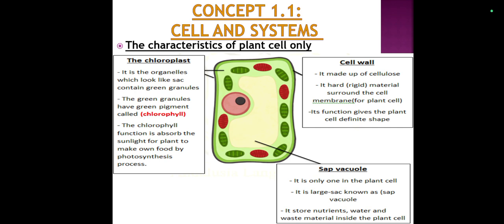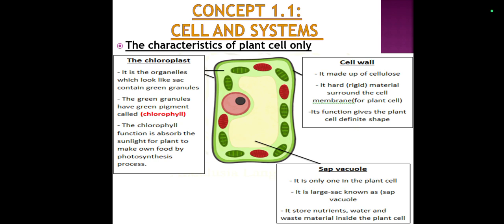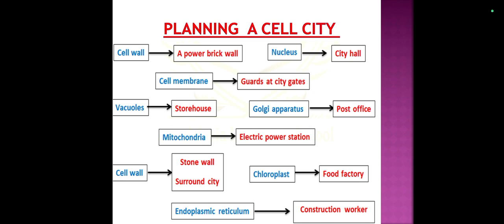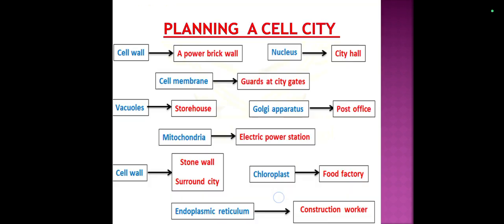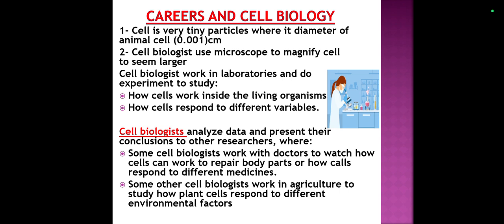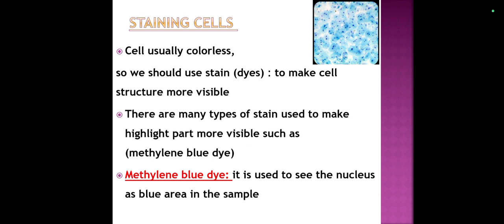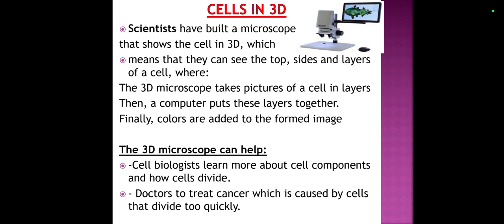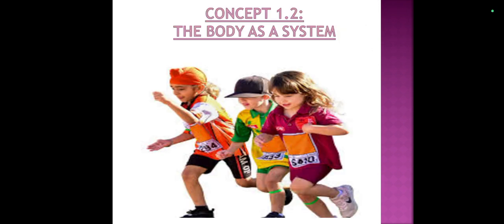week 2 : junior 6